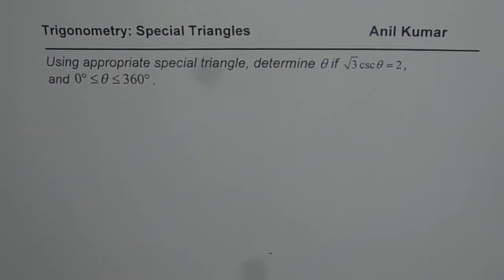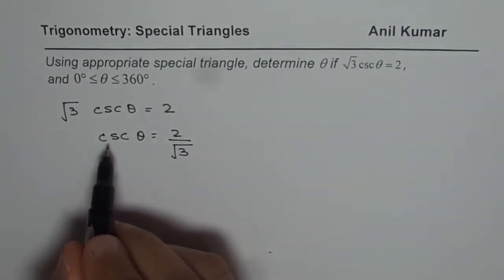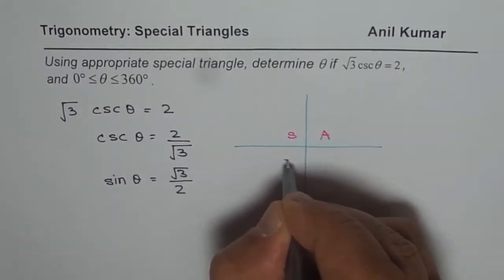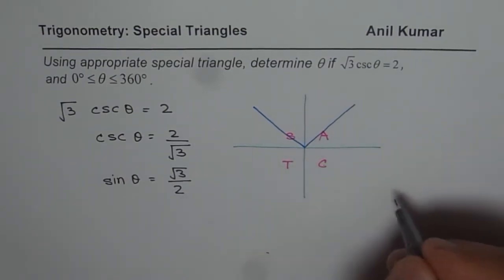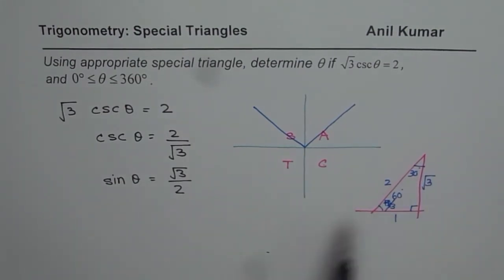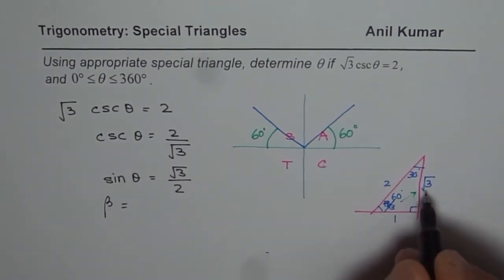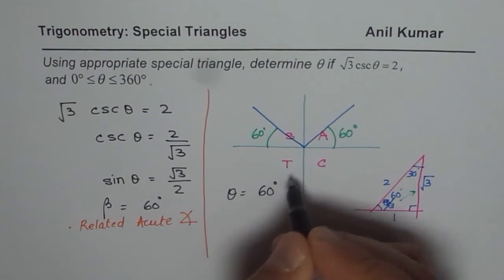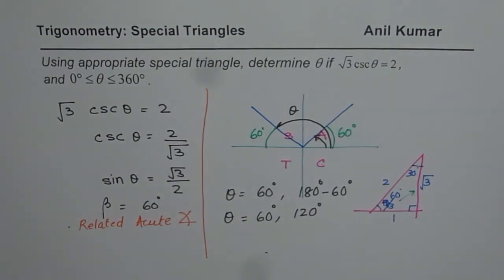Solve Trigonometric Equation in csc for 0 to 360 degrees